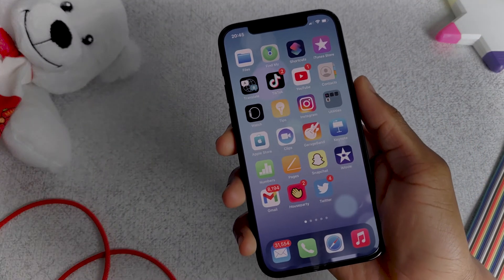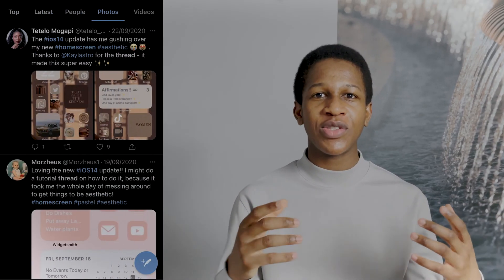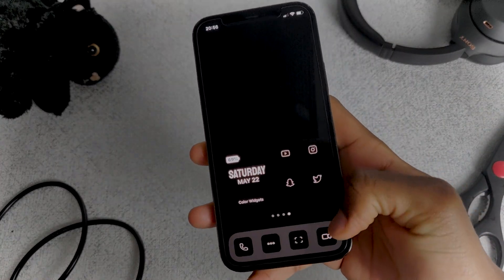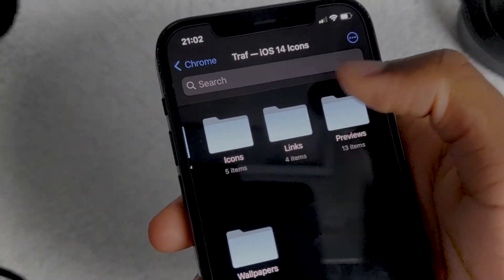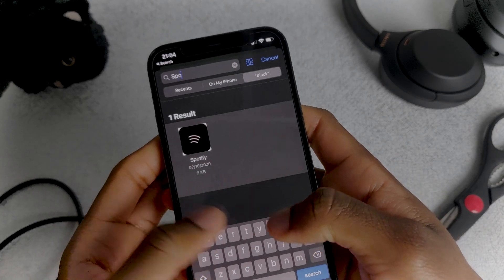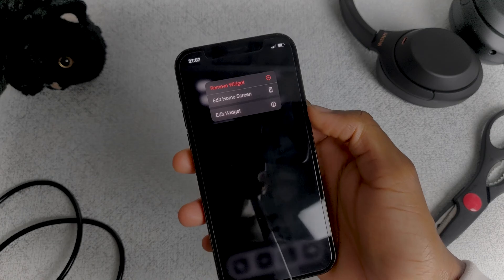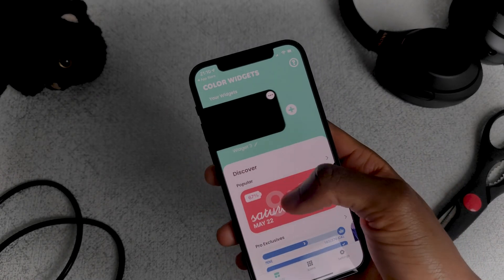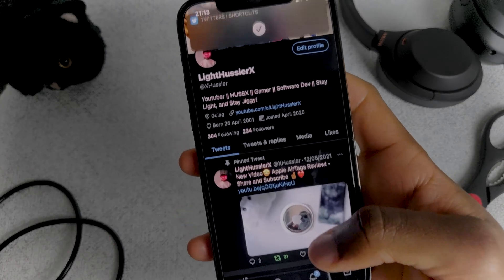Black Minimalist iPhone Setup | iOS14 | 2021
In this tutorial video, I show how I customise my iPhone to have this clean black minimalist homescreen. Customising an iPhone is way more difficult than doing it on an Android device. It takes some effort but the results are absolutely worth it! I had so much fun creating this video, I hope you enjoy it!

Do you have a custom Home screen?

Don't forget to tag me on twitter if you customise your homescreen!

Thank you! (leaving a comment/liking the video helps the channel a lot). Thanks again.

Until then, you know the vibes, Stay light and stay Jiggy!

VIDEO CHAPTERS:
00:00 Intro
00:20 Customisation on iPhones vs Android
00:59 Minimalist Design Overview
01:18 Tutorial
02: 24 Widgets
03:20 Things to note
03:49 Conclusion
04:36 Thanks for watching!